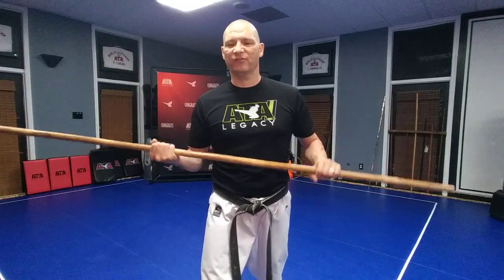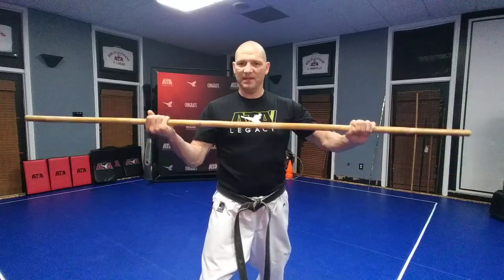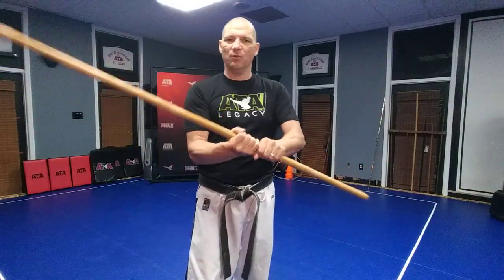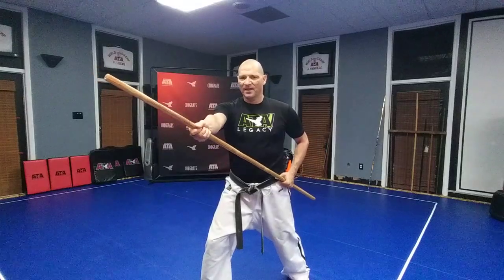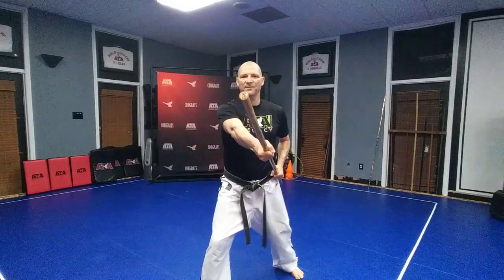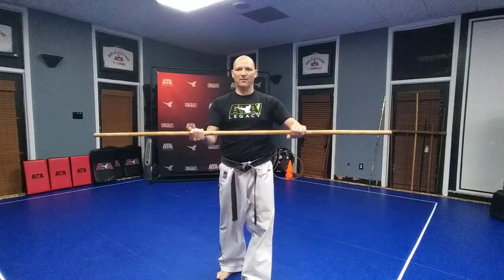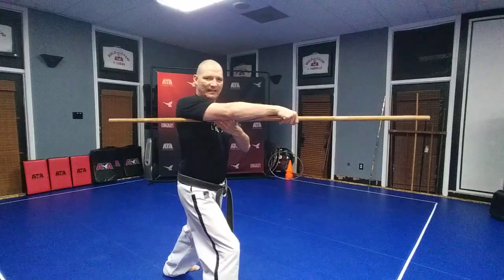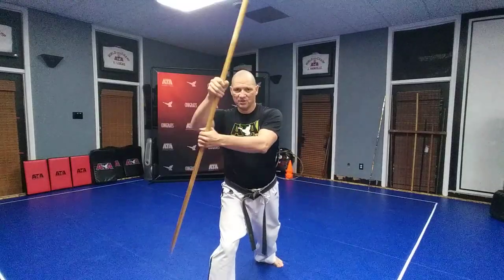Beginner Staff Lesson Scoping and 4 count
Learn how to slide your hands on the weapon to change from speed to power grip.
Also add a 4 count to your form.